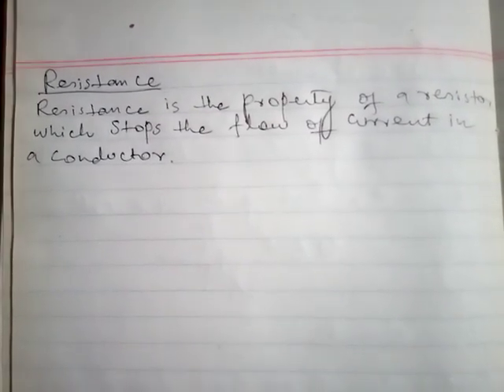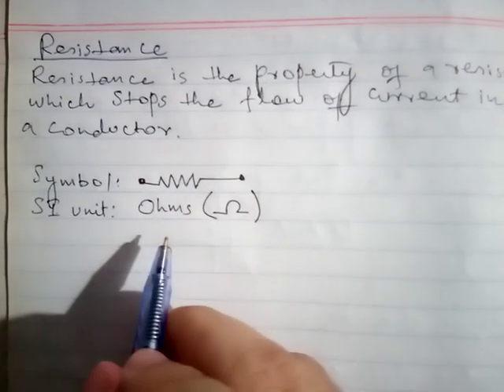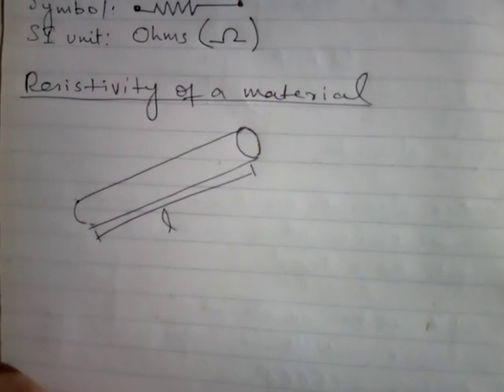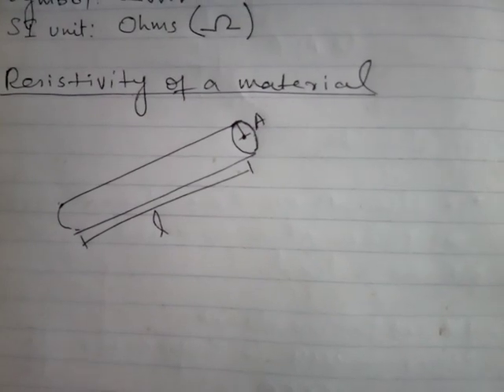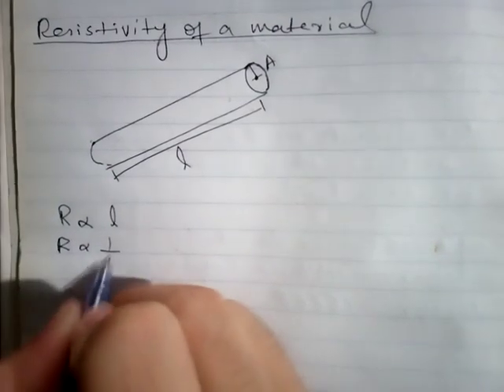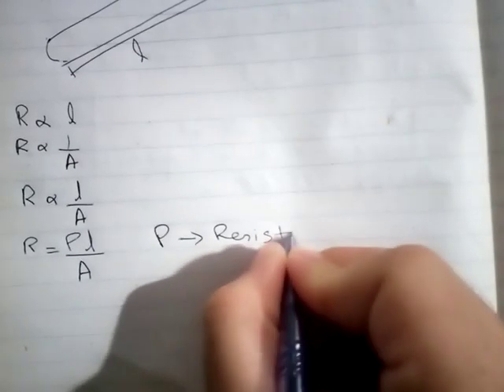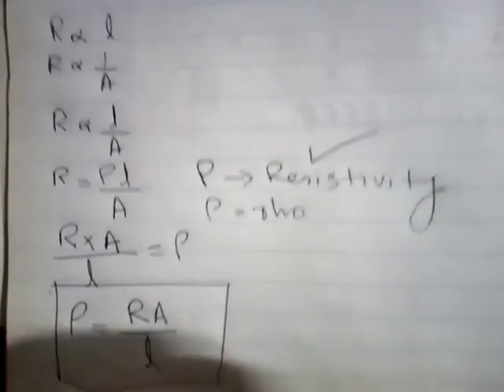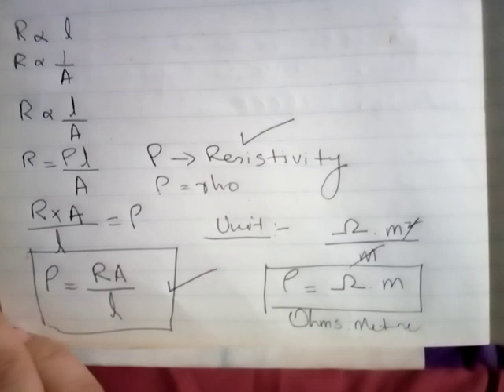Resistance and resistivity of a material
Definition of resistance, its symbol and SI unit.
Driving a formula for resistivity of a material and its unit.